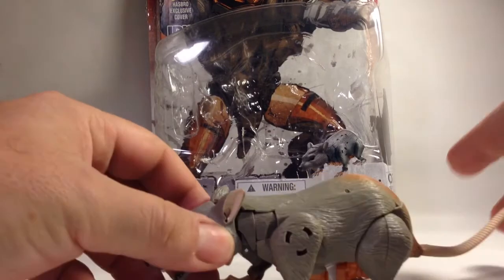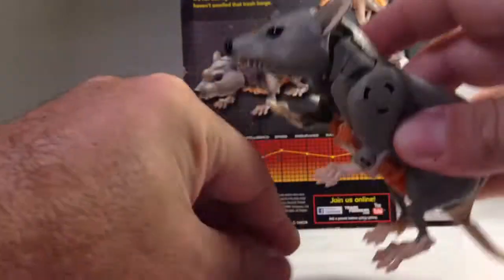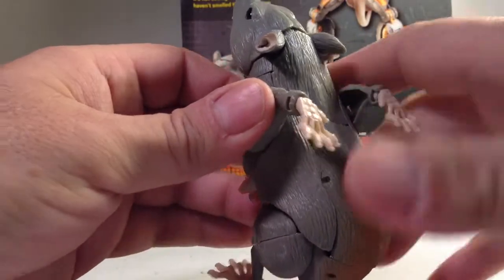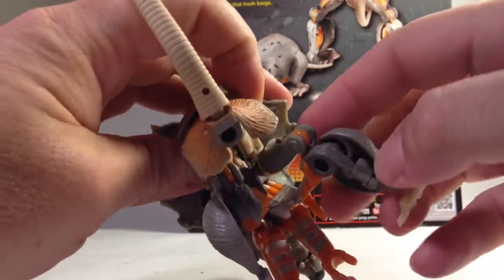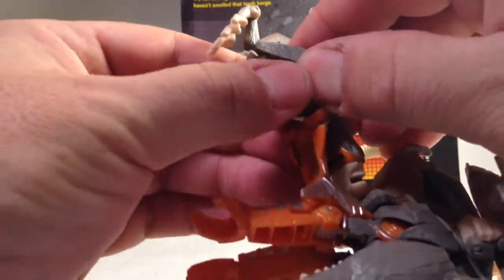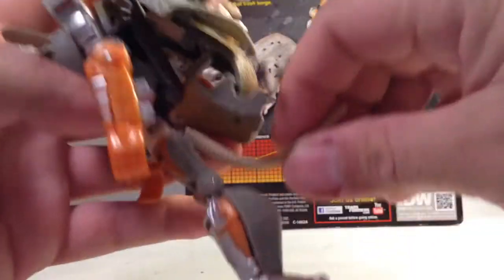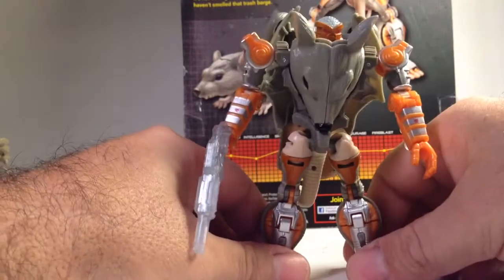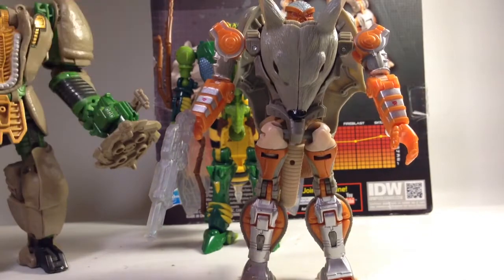Rat trap 30th IDW figure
Rat Trap review